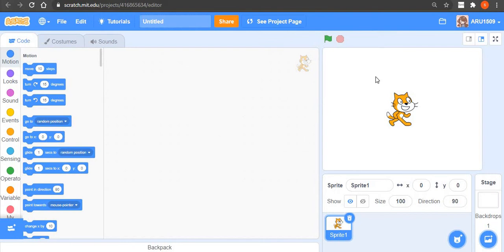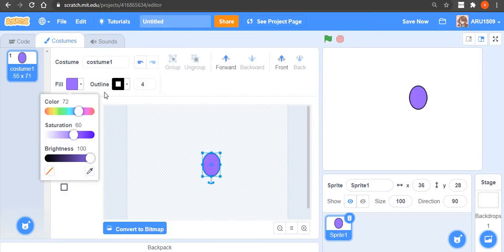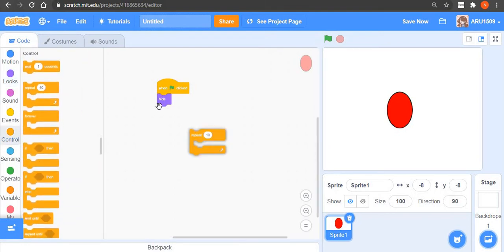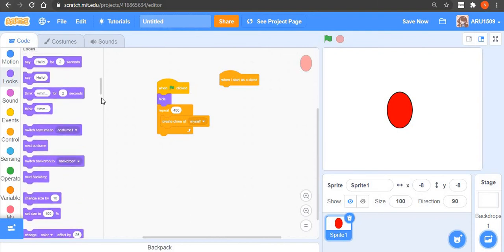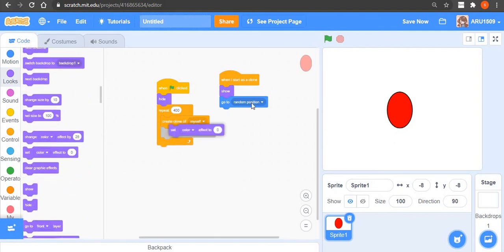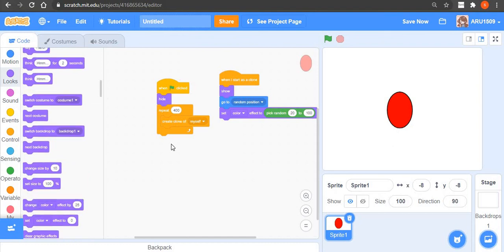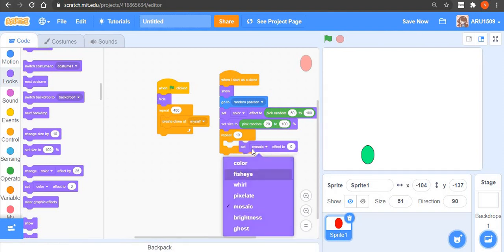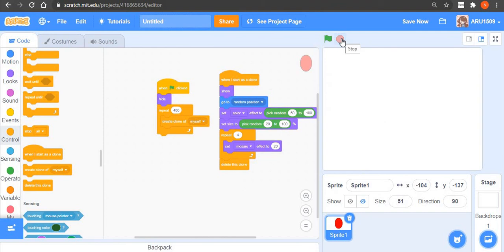How to Make Colorful Balls...(Tutorial)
Hope u like...